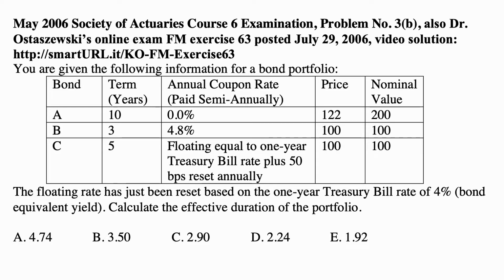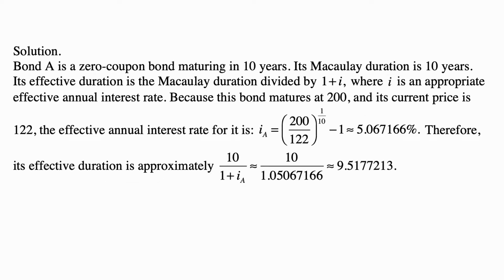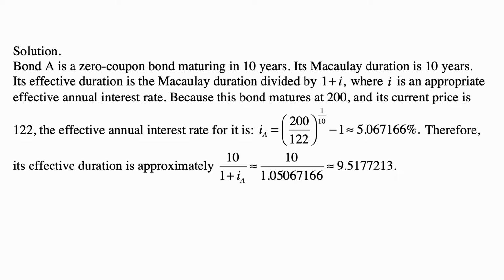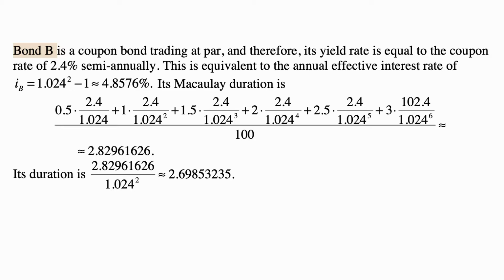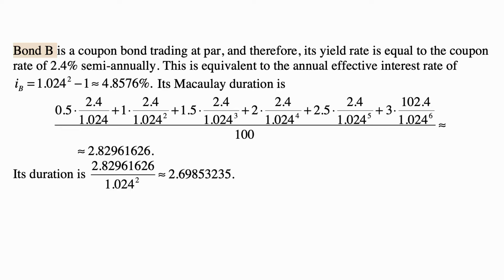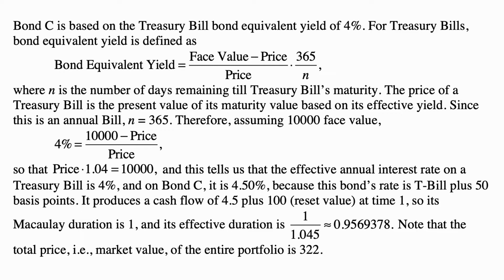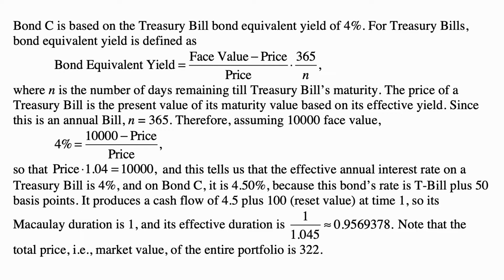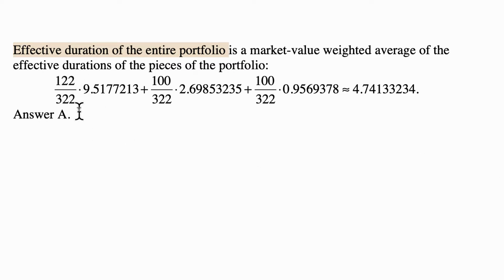Exam FM exercise for January 17, 2019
Exam FM exercise for January 17, 2019, Spring 2006 Society of Actuaries Course 6 Examination, Problem No. 3(b), also Dr. Ostaszewski’s online exam FM exercise 63 posted July 29, 2006, video solution